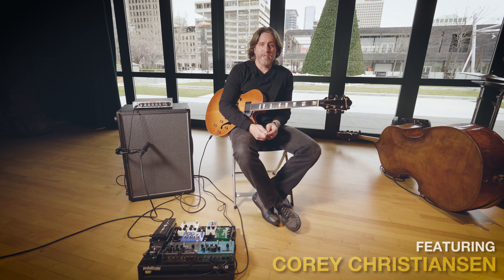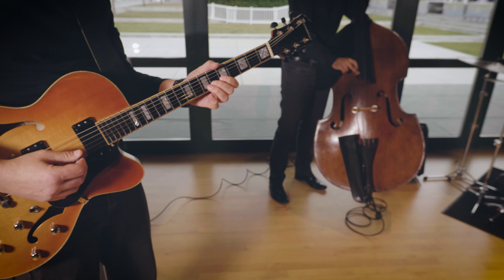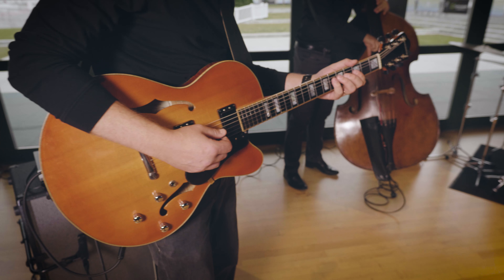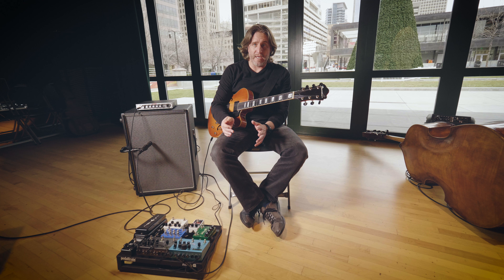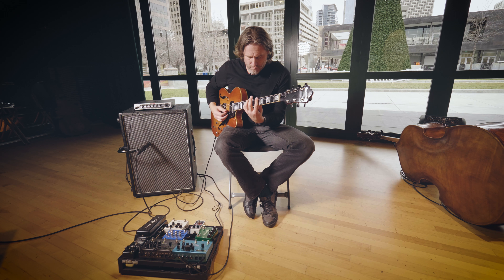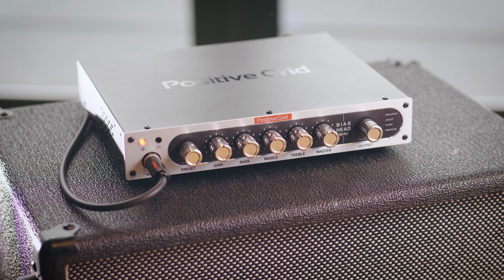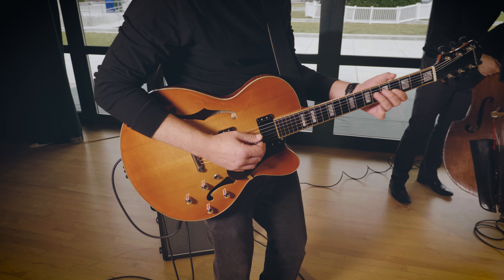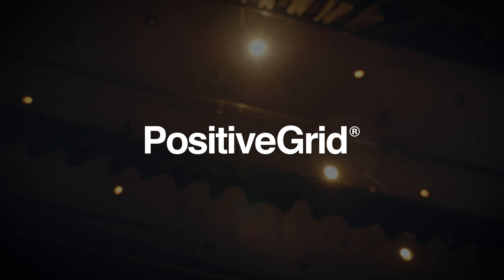Positive Grid Artist Corey Christiansen on BIAS MINI Guitar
Grammy-nominated jazz artist Corey Christiansen is already using BIAS Head live, but on some gigs, he needs something smaller and lighter - check out those lovely BIAS MINI clean sounds!